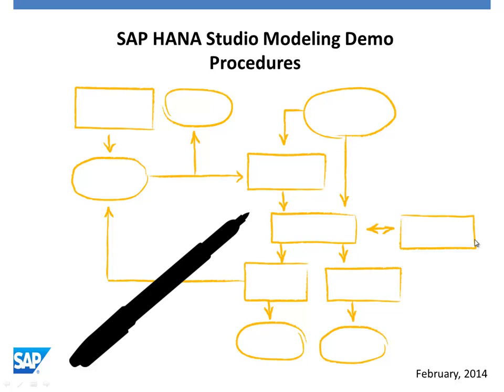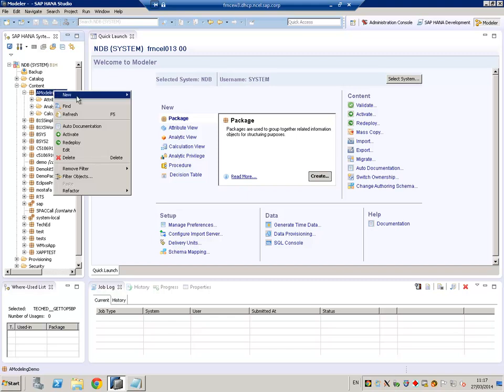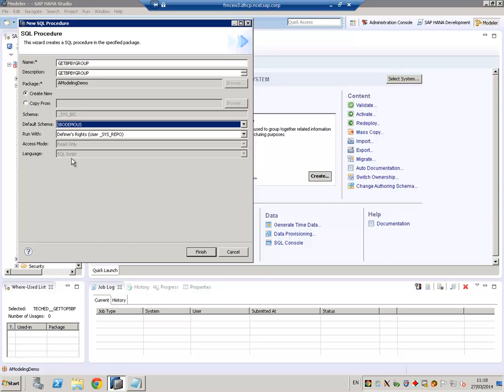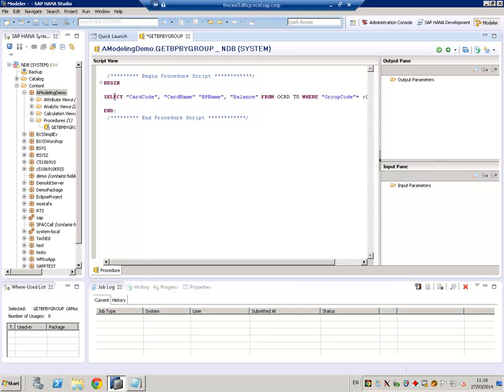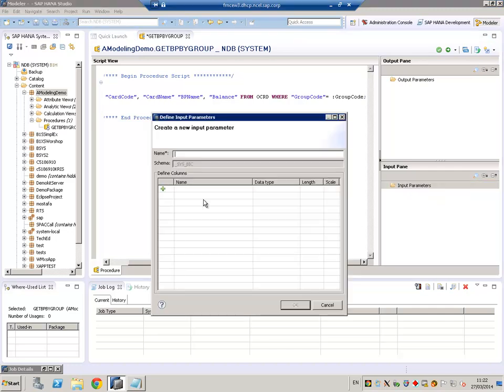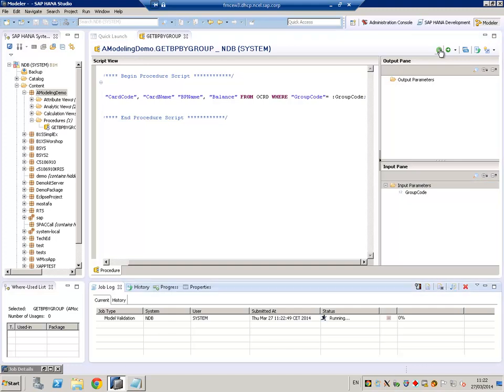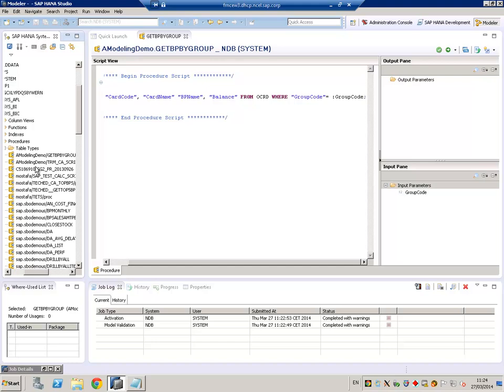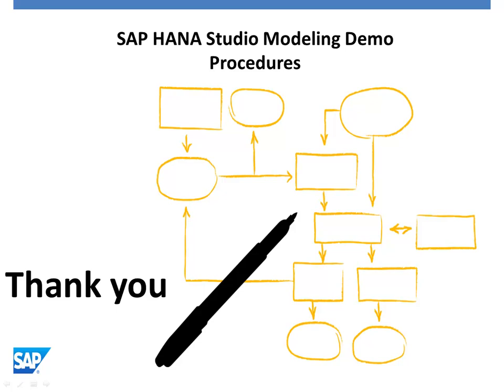How To: HANA Studio Calculation View Procedures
In this video, we explore how to create and use procedures in SAP HANA Studio for SAP Business One. Procedures are powerful tools for managing data and are widely used as data sources for dashboards and Crystal Reports.

Key topics covered include:

Creating Procedures: Learn how to define input parameters, write SQL scripts, and activate procedures within the HANA system schema.
Practical Use Cases: Understand when to use procedures versus calculation views and how to integrate procedures with dashboards for real-time analytics.
HANA SQL Script: Insights into ANSI-compliant SAP HANA SQL, tips for avoiding common pitfalls like case sensitivity, and how to handle sorting differences compared to MS SQL.
Flexibility: Discover how procedures can call calculation views, making them versatile for complex data models.
This tutorial equips you with the skills to leverage procedures effectively for advanced reporting and data modeling in SAP Business One. Watch to gain practical knowledge on enhancing your HANA-based solutions.